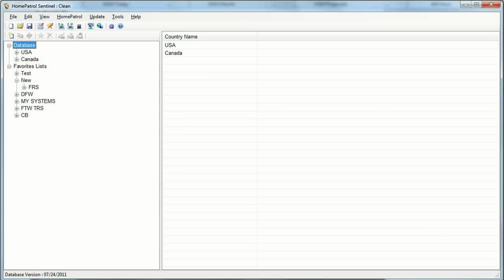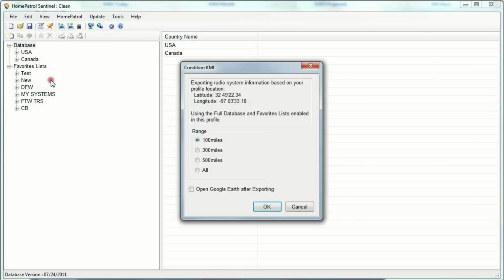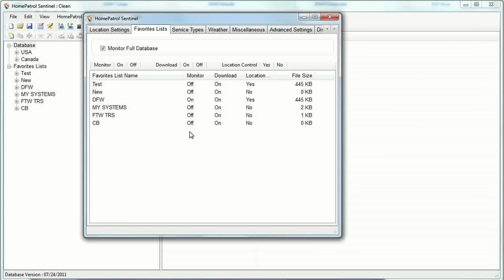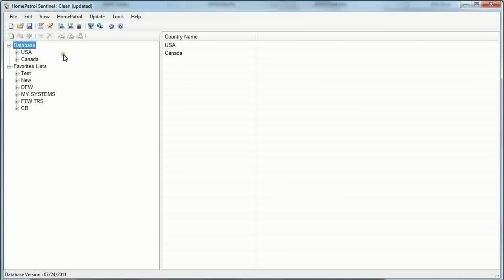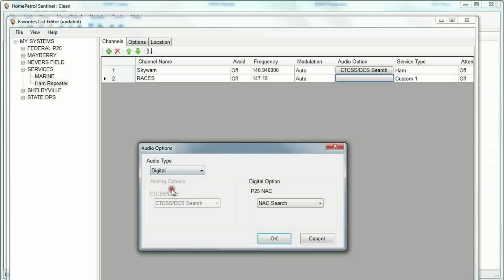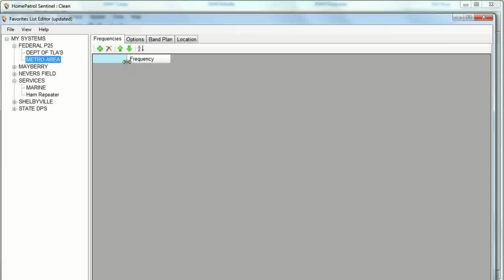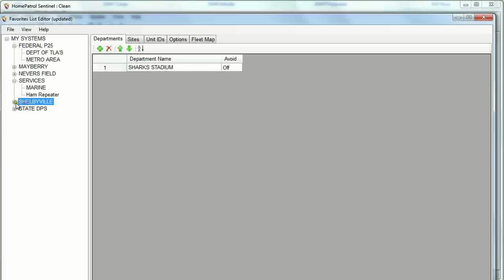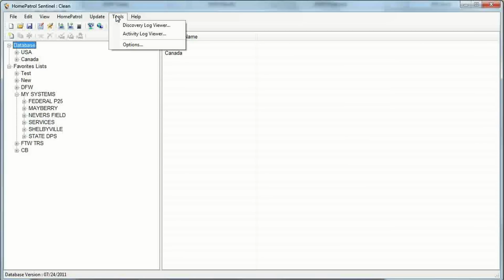HomePatrol Sentinel Update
An introduction to HomePatrol Sentinel's new features.